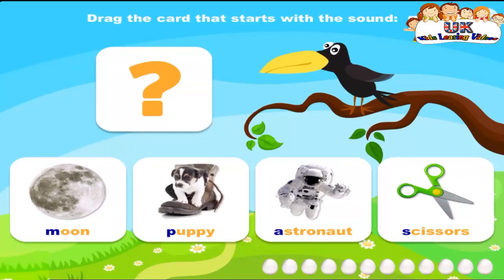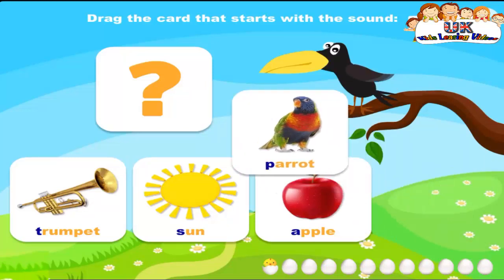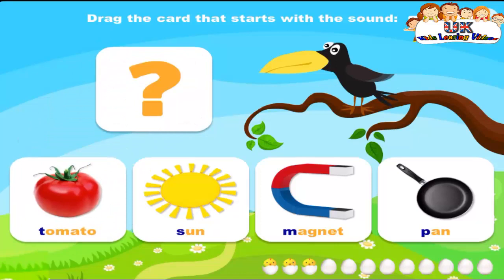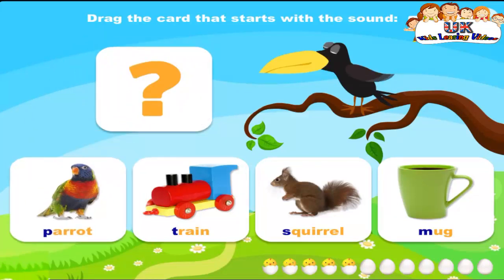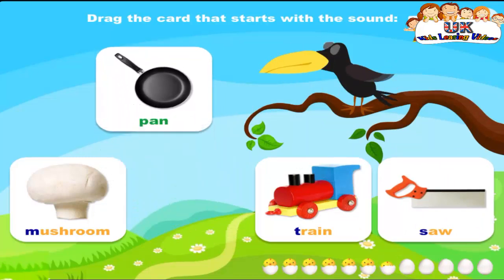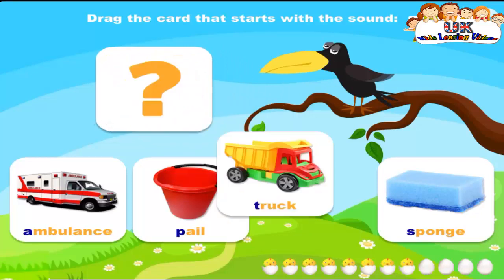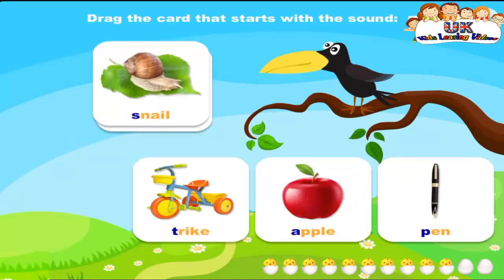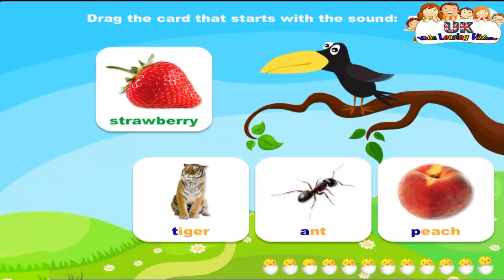Leran Initial Sounds - Fun on Farm Preschool Videos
Leran Initial Sounds, Preschool Learning,  Videos for Kids, Toddler Learnig Videos with UK Kids Learnig Videos
Learn to Write and Read ABC Alphabet in Small Letter